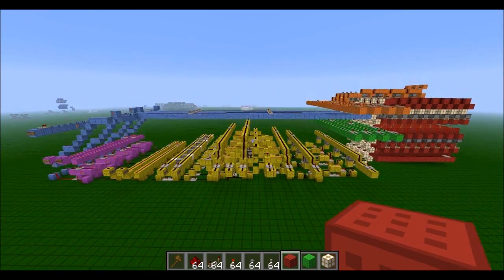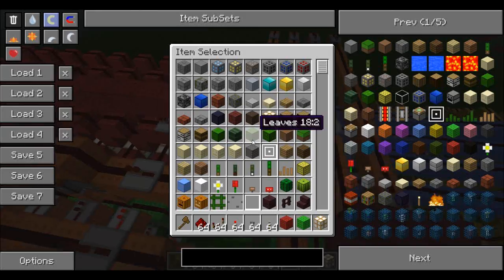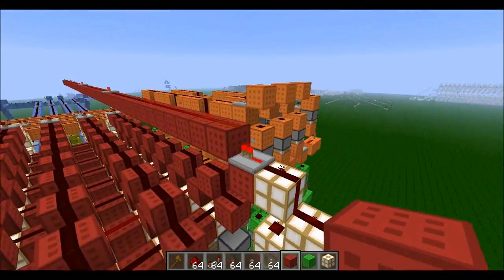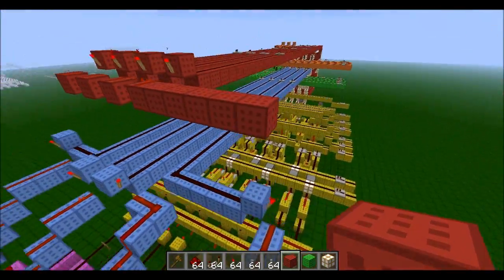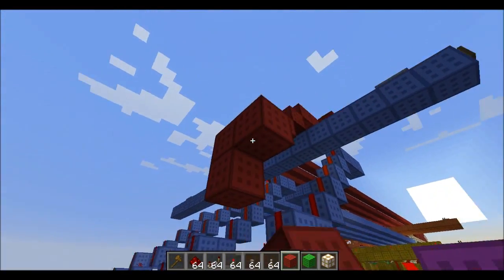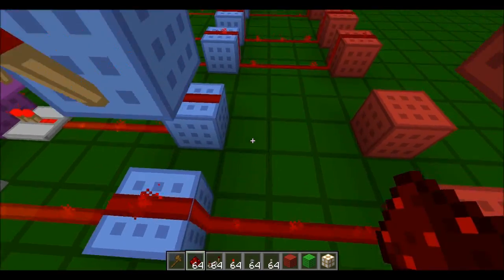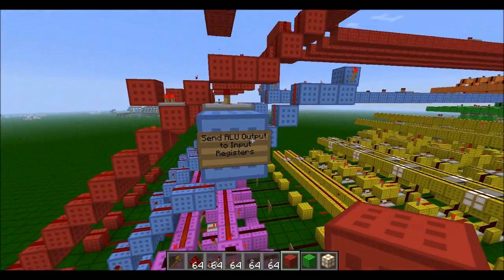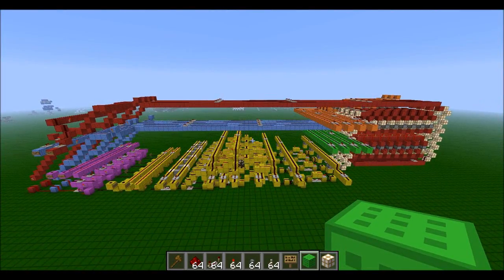Minecraft: How To Build A 4-Bit Computer - Part 9 - RAM Bussing [Tutorial]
The ninth video in my new in-depth series on How to Build a Minecraft 4-Bit Computer.
In this video we will be bussing the RAM Outputs into the Input Registers.